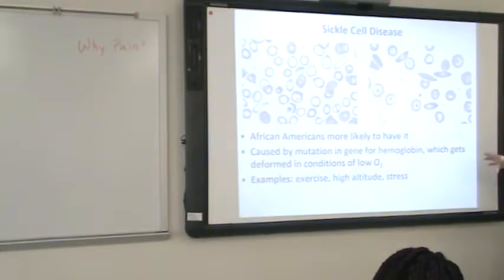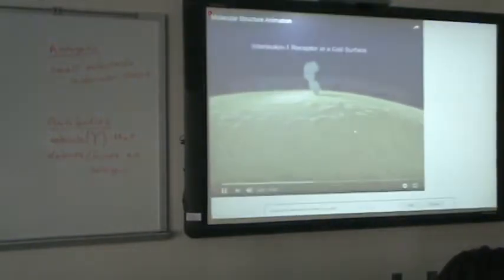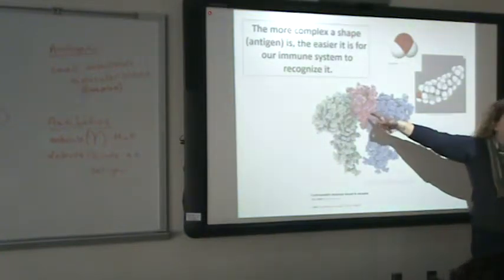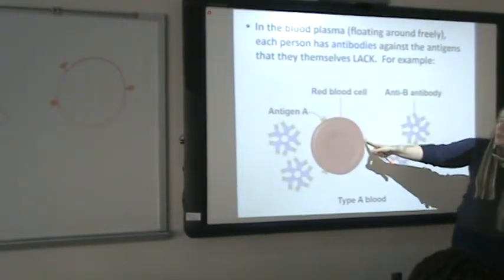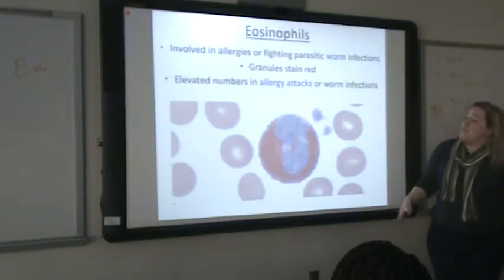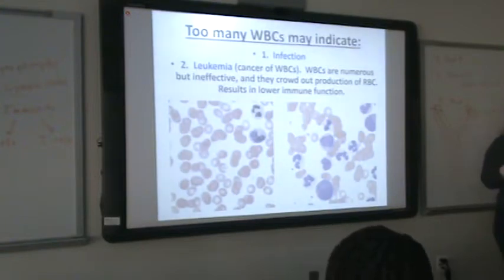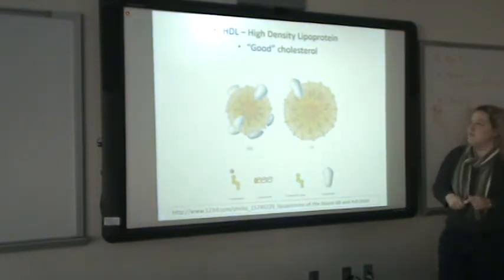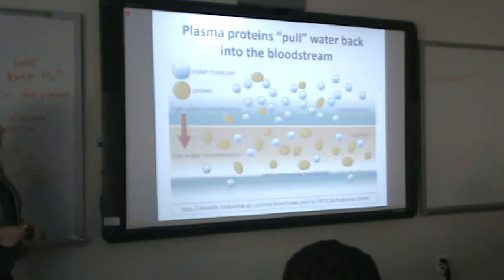Blood Part 2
A&P 2, 1/22/18